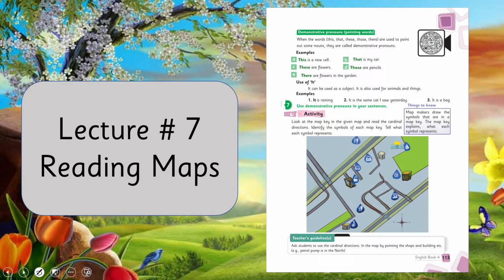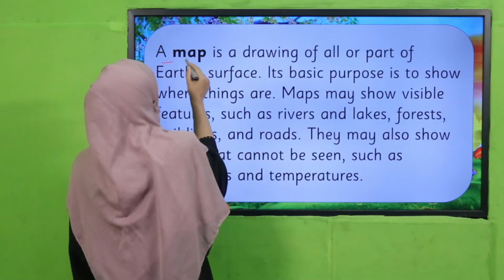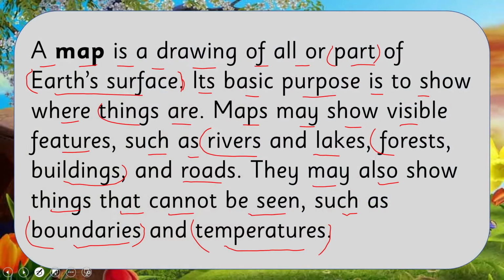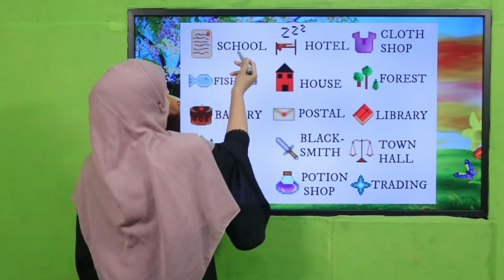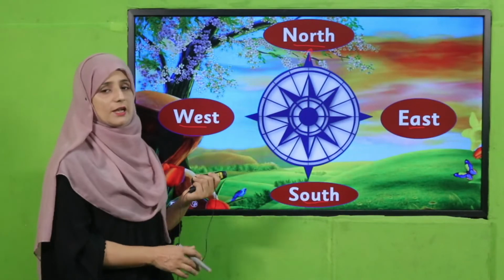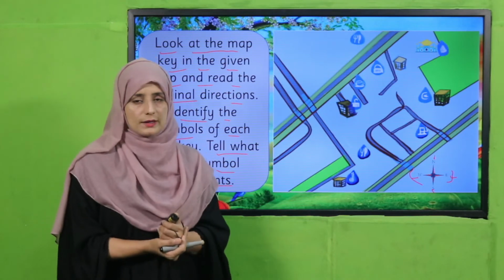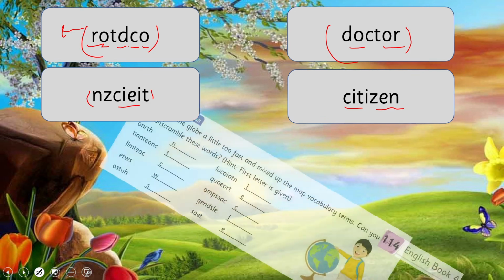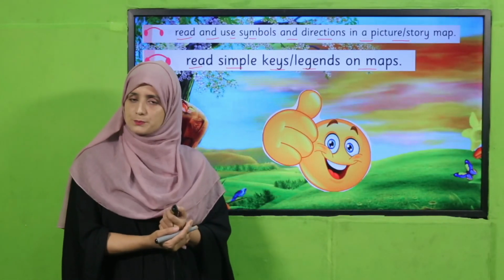English Grade 4 Unit 14 Lecture 7 || SNC 2020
In this lesson children will learn about “Map reading ” in a very easy way. This lesson covers:
about map reading and its symbols for grade4
How map symbols and different keys can be used in different ways in grade 4
Reading skills for kids.
Easy way to learn about  “Map reading and its symbols”

1. PowerPoint Presentation

2. Lesson Plan

3. Worksheet/Activity